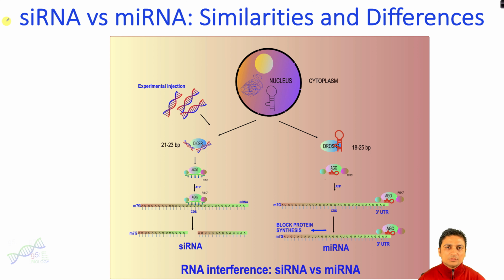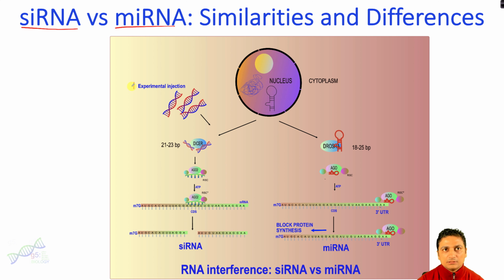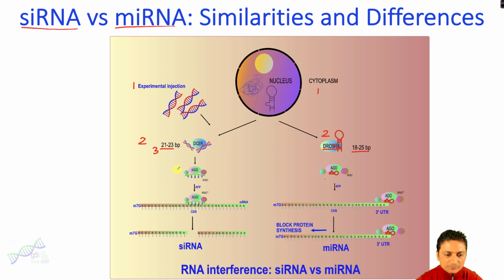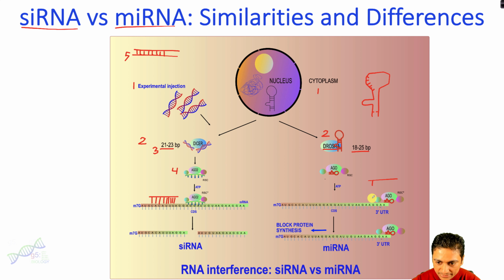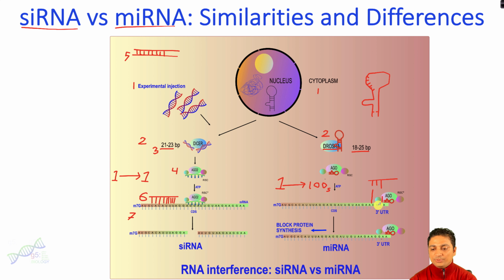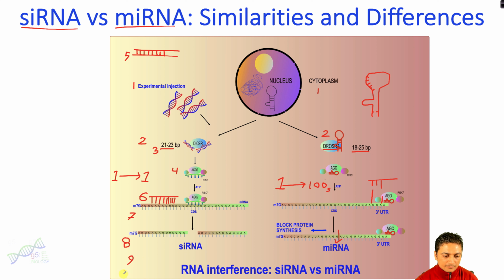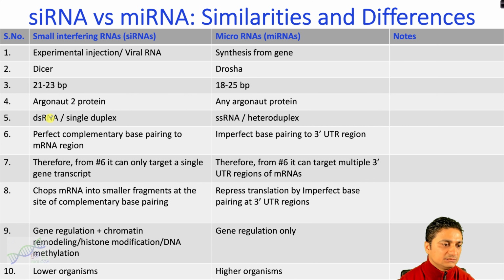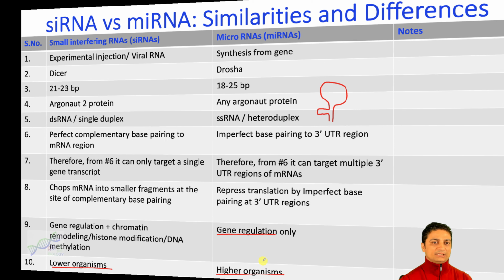RNAi | RNA interference | siRNA vs miRNA: Similarities and Differences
siRNA vs miRNA: Similarities and Differences